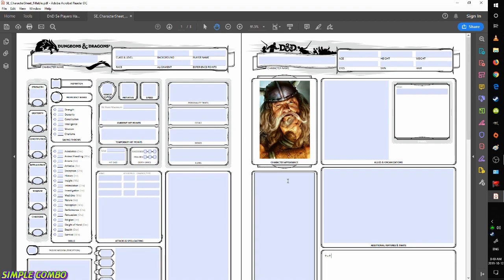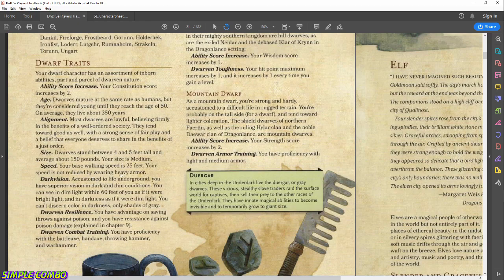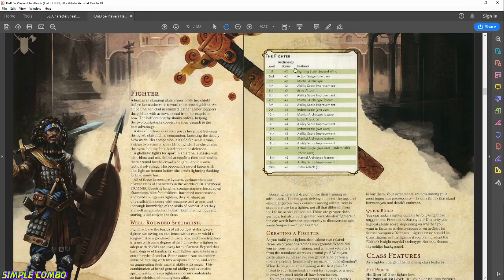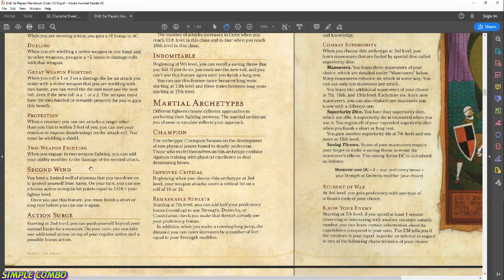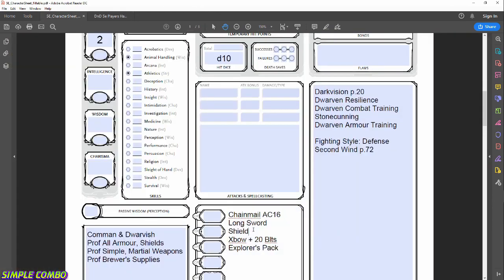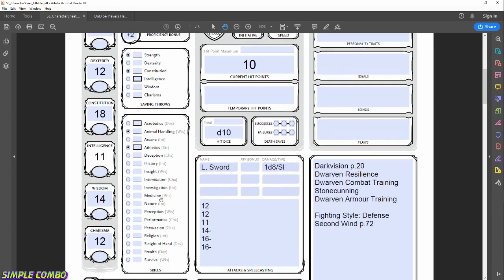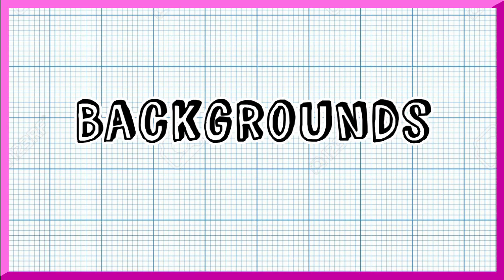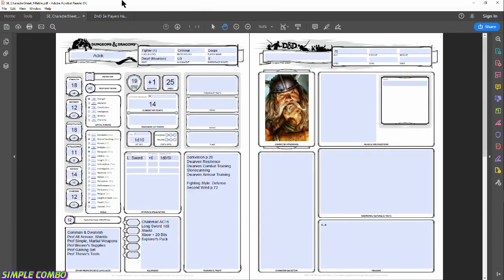How to Create a D&D Character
0:59     1. Character Sheet
3:31     2. Choose a Race
11:01   3. Pick a Class
17:56   4. Equipment
24:05   5. Roll Abilities
32:44   6. Backgrounds
36:37       Final Details

Going over how to create a D&D character for 5th edition.